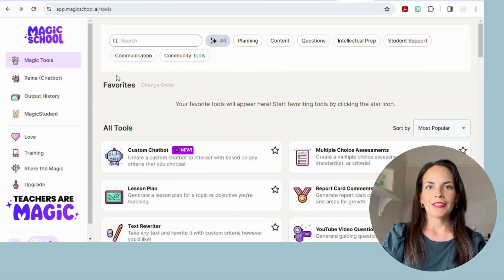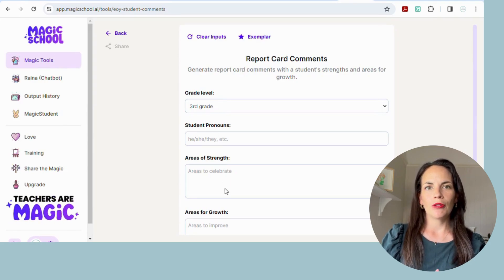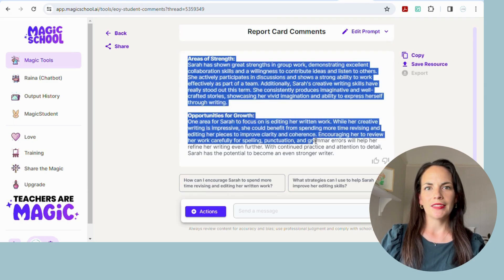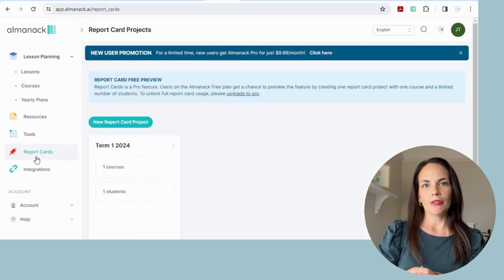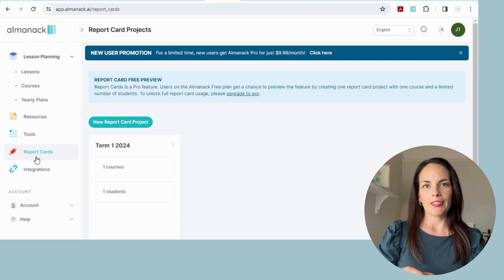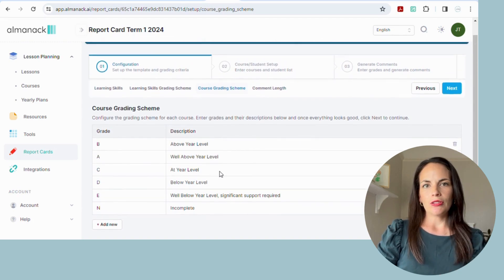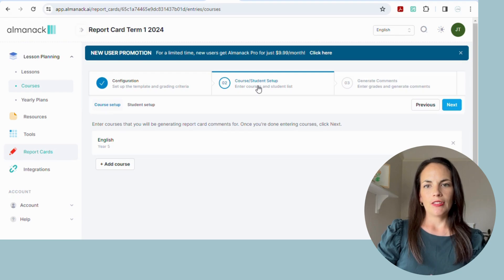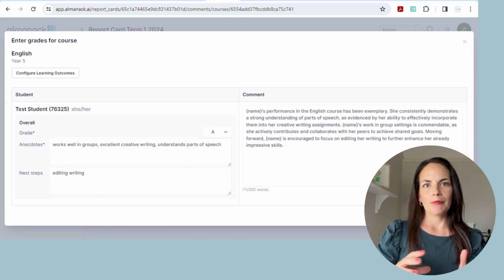Report Cards with AI Tools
This tutorial will walk teachers through the steps of generating report card comments using the AI tools Magic School and Almanack.AI. Both of these tools make generating comments quick and easy. Magic School works well for course and general comments while Almanack will be a real asset for teachers who lead multiple subjects and large class sizes.